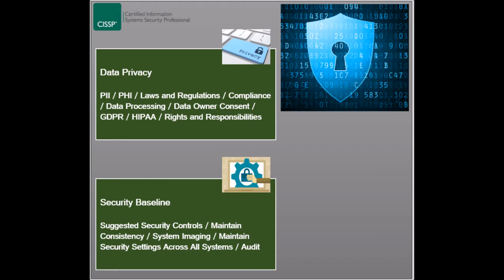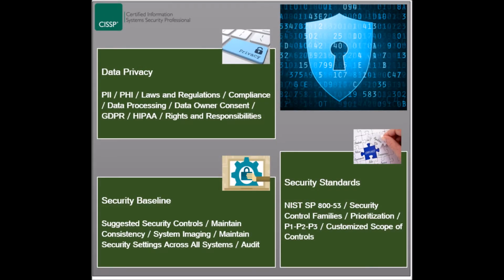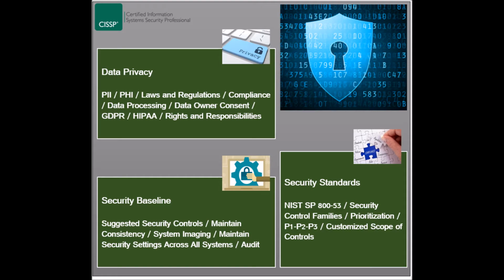CISSP #39 - Domain 2 - Privacy And Security Baselines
Domain 2: Asset Security